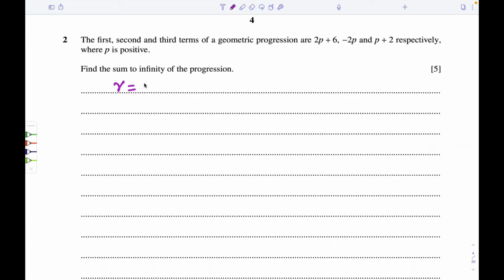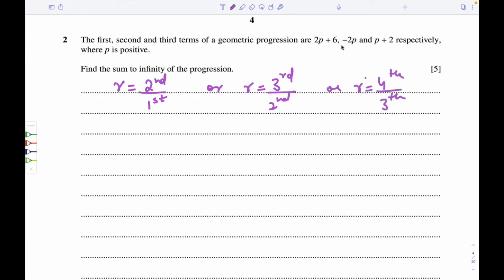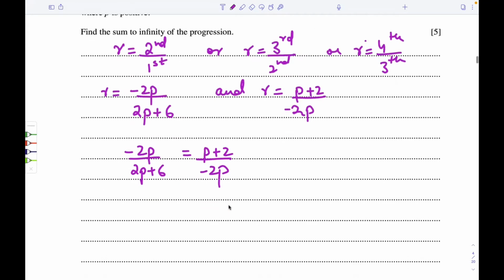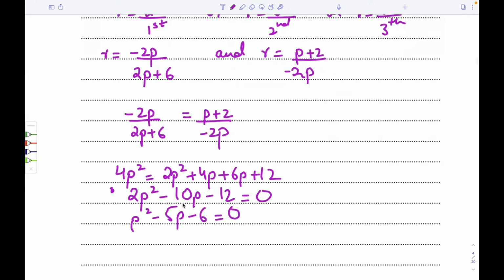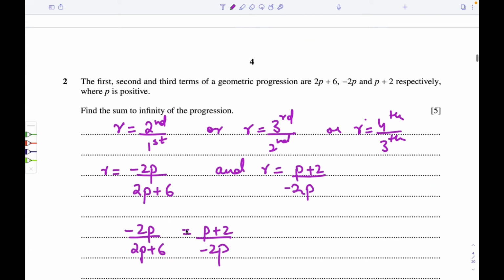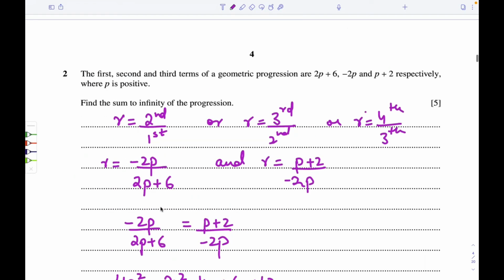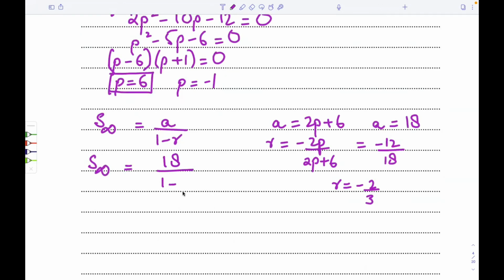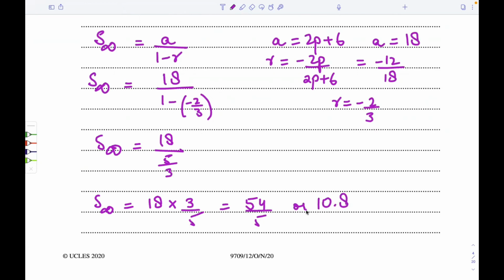As Level Math| Oct/Nov|9709|2020| P12| Q2| Solved Past Papers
Q2 of As level Mathematics (9709) of October/November 2020| P12

Subtopics:  Geometric Progression, Sum to Infinity

Instagram.   : sjacademypk